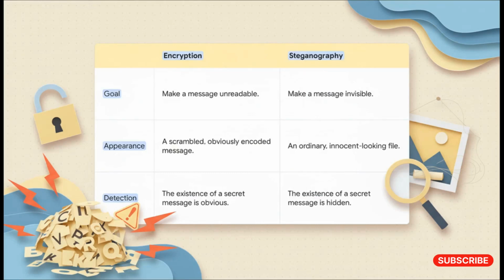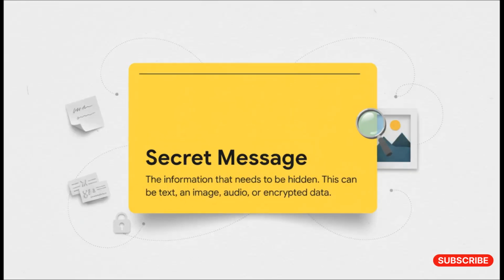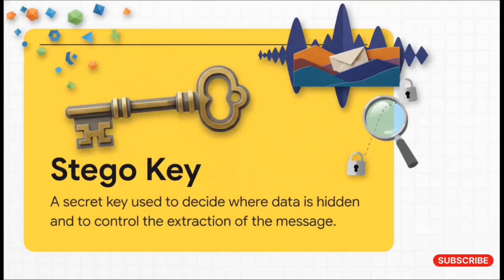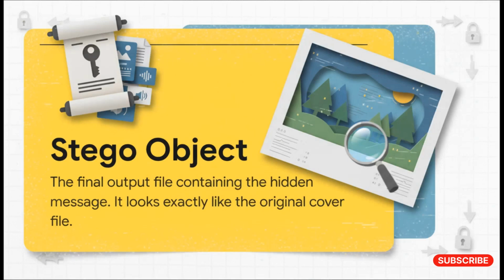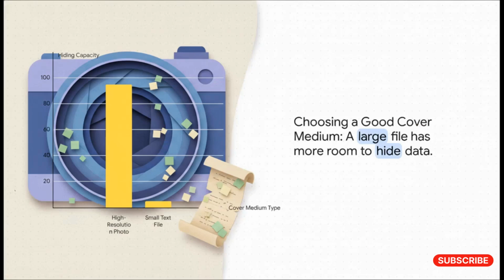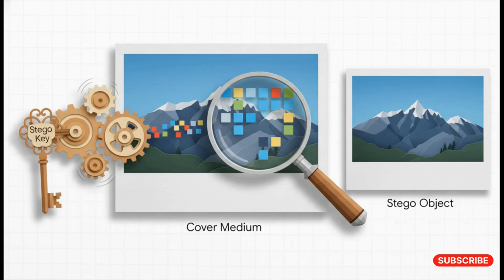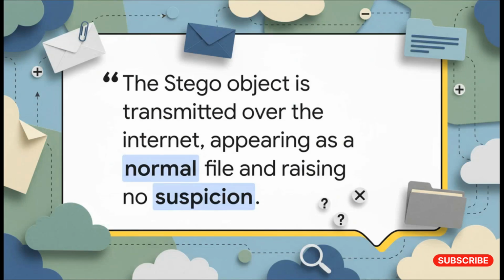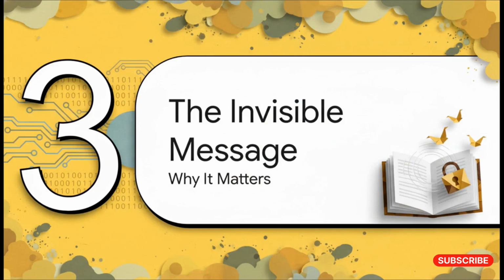Steganography Explained | Terms, Mechanism of Steganography | How It Works Step by Step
Discover the fascinating world of Steganography in this complete beginner-friendly tutorial. Learn the essential terms used in steganography including Cover Medium, Secret Message, Stego Object, and Stego Key with clear explanations and real examples.
This video explains the full mechanism of steganography step by step:
• How to select the perfect Cover Medium
• Preparation of Secret Message (binary conversion, compression & encryption)
• The Embedding Process
• Transmission of Stego Object
• Extraction Process using Stego Key
Perfect for students, cybersecurity enthusiasts, and anyone interested in data hiding techniques. Understand how secret information can be hidden inside normal-looking images, audio, video, or text files without raising any suspicion.

Our videos are designed with clear step-by-step explanations, real-world examples, practical tips, and easy-to-understand visuals so you can truly grasp the concepts and apply them confidently.
Drop your questions, suggestions, or topic ideas in the comments — we love hearing from you and improving based on your feedback!